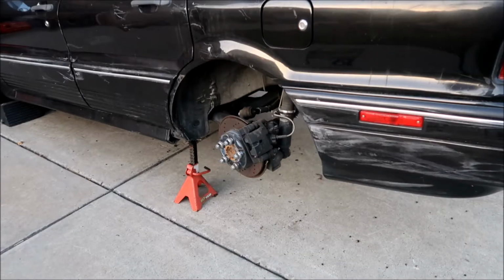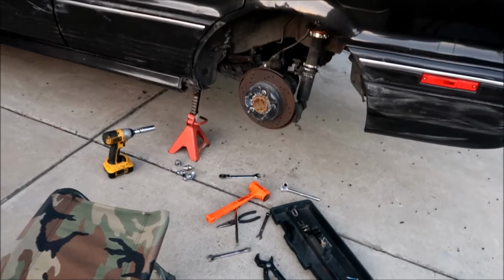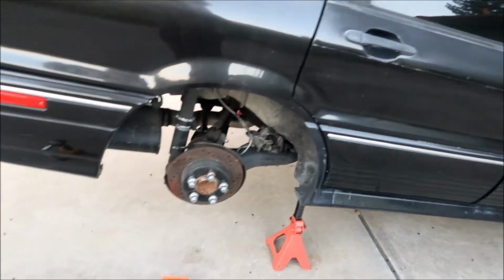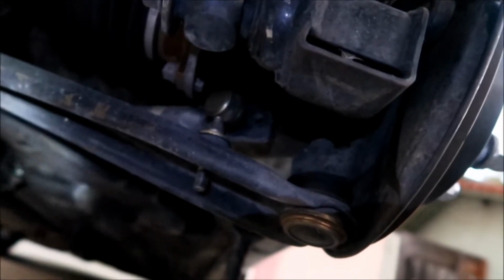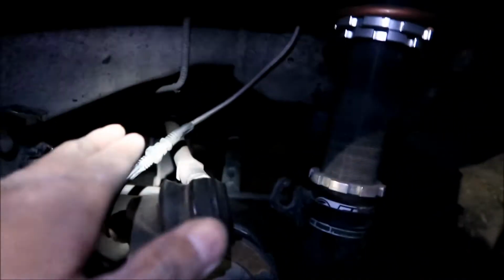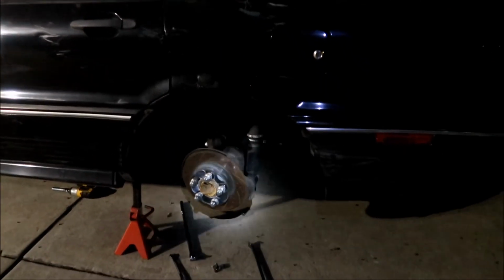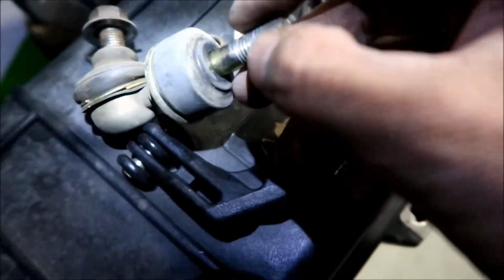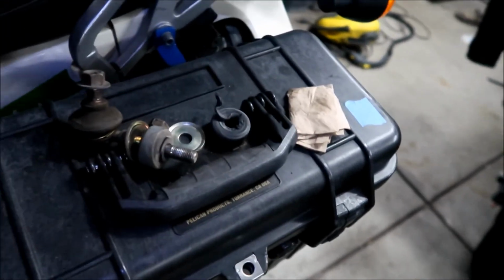Black Widow Galant VR4 Crossmember Uninstall VLOG Part 1 Day 1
Here we go we are going to start diving deep into the rear end components on the Black Widow Galant VR4 to get that busted up crossmember/sub frame out and get it ready to install the new once that is on the way.  In this VLOG we remove the brakes and the swaybar mounts to get it out of the way.